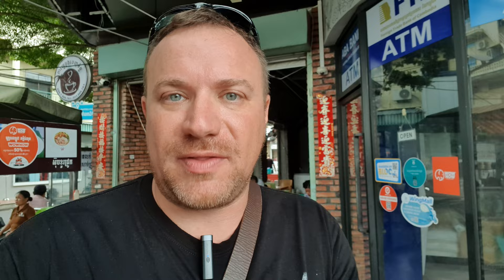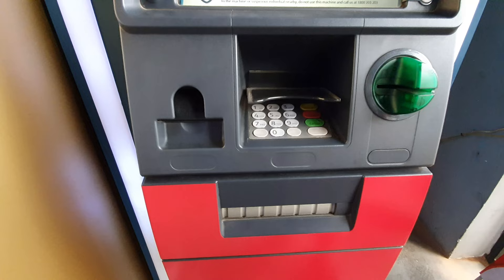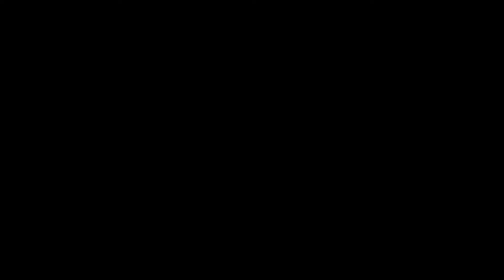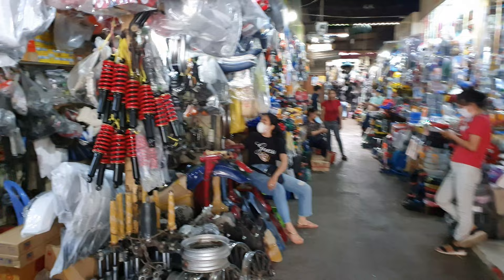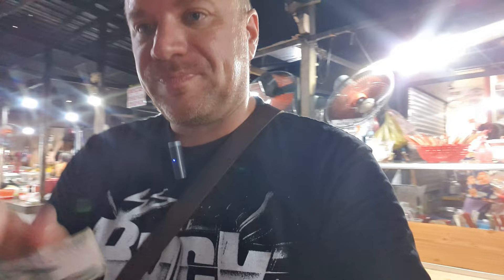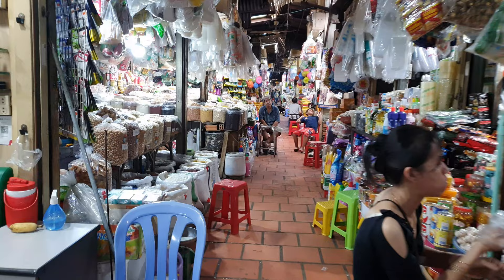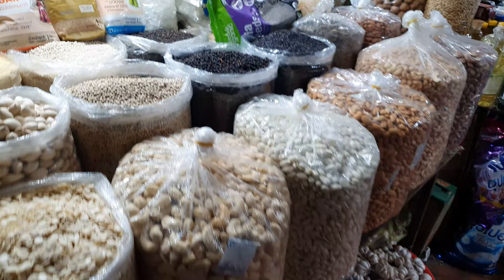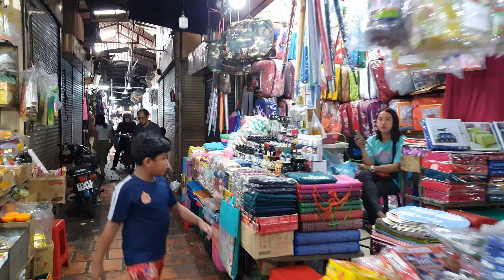How to Use Money in Cambodia - Shopping at Russian Market in Phnom Penh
Money can be a little more confusing in Cambodia than in other countries. For starters, you can pay for everything in either of two currencies - Cambodian riel or U.S. dollars. Furthermore, there are instant online ways to pay as well. How does all of that work, with apps, ABA ATMs, and everything else? Well, wonder no more! Watch this video and you'll feel much more comfortable buying things when you land in Phnom Penh! Comr see how money works in Cambodia! Also, watch me buy stuff for our new apartment in the Russian Market, also known as Tuol Tom Poung.